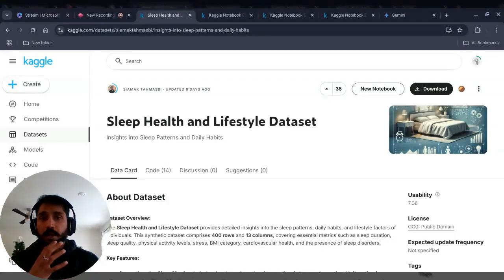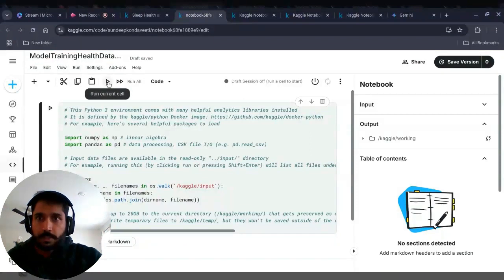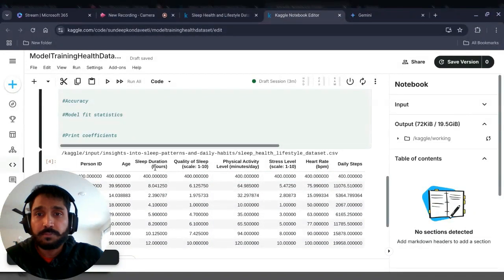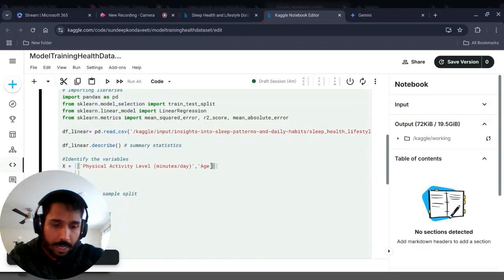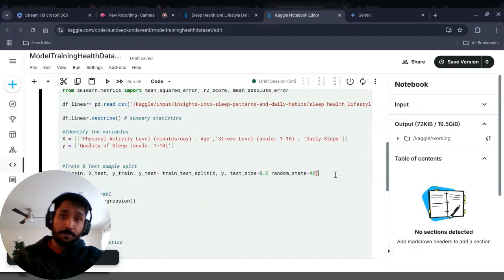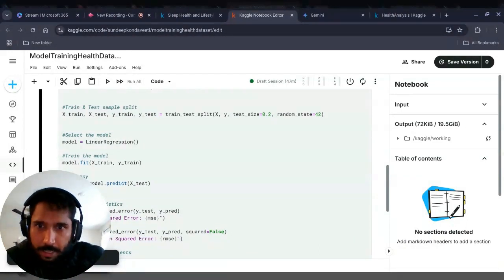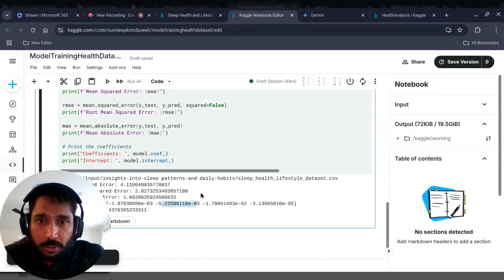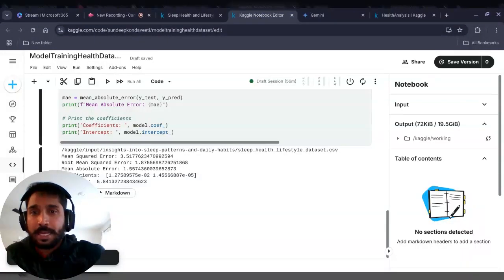Python End-to-end projects | Video 4: Logistics Regression in Python in under 15 mins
Build a Logistic Regression model using a Kaggle dataset

Okay! This video explains how to build a simple linear regression model using Python to analyze the relationship between sleep quality and lifestyle factors from a dataset. Here's a summary:

Introduction (0:01-1:27): The video builds upon a previous session that covered correlation analysis, focusing on building a model to identify trends.
Roadmap (2:19-4:16): Sundeep outlines the steps involved in training and testing the model, including importing libraries, selecting variables, splitting the data into training and testing samples, choosing a model, training the model, testing accuracy, and printing coefficients.
Data Preparation (4:17-5:26): The video discusses reading data from a CSV file, running summary statistics, and identifying key variables for the model.
Variable Selection (5:27-7:23): Independent (X) and dependent (y) variables are defined, with physical activity, age, and stress level initially chosen as independent variables and quality of sleep as the dependent variable.
Model Training and Testing (7:24-9:53): The dataset is split into training and testing sets, and a linear regression model is trained using the training data. The model's accuracy is then tested using the testing data.
Model Fit Statistics and Coefficient Printing (9:54-11:57): The video explains how to calculate and interpret model fit statistics such as mean squared error, root mean squared error, and mean absolute error. It also covers printing the coefficients of the independent variables and the intercept.
Model Refinement and Gender-Based Analysis (11:58-14:55): The video demonstrates refining the model by removing insignificant variables (age) and replacing them with more relevant ones (daily steps). The analysis is then conducted separately for females and males to observe differences in the impact of daily activity on sleep quality.